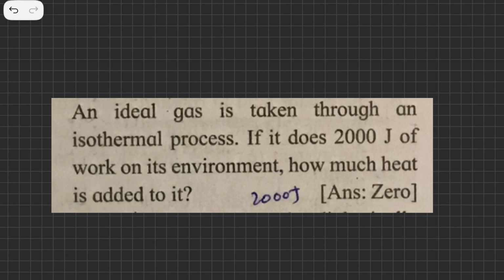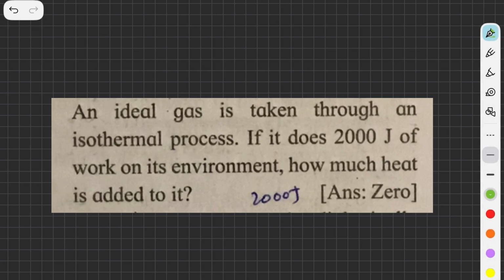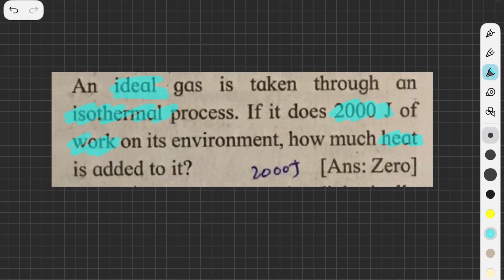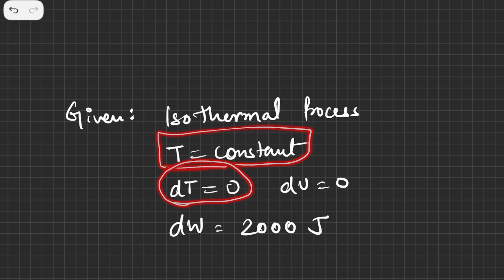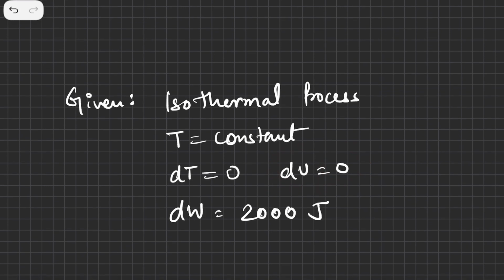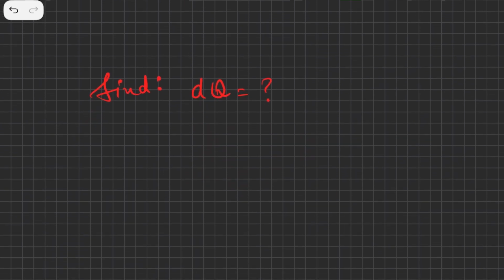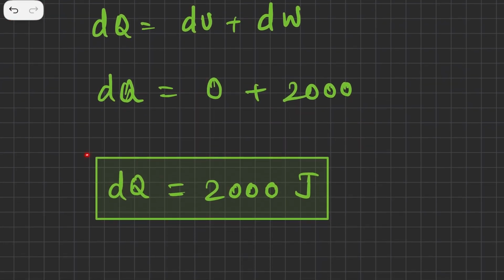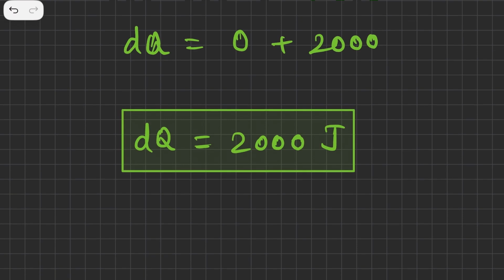An ideal gas is taken through an isothermal process. If it does 2000 J of work on its environment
An ideal gas is taken through an isothermal process. If it does 2000 J of work on its environment, how much heat is added to it?

In this video, we solve a numerical problem on the isothermal process of an ideal gas.
You will learn how to apply the First Law of Thermodynamics to find the heat added when work is done by the gas.

📌 Key Concept Used:
 • Isothermal Process
 • Internal Energy of Ideal Gas
 • First Law of Thermodynamics (ΔU = Q − W)

This type of problem is very important for Class 11 & 12 Physics, JEE, NEET, and other competitive exams.